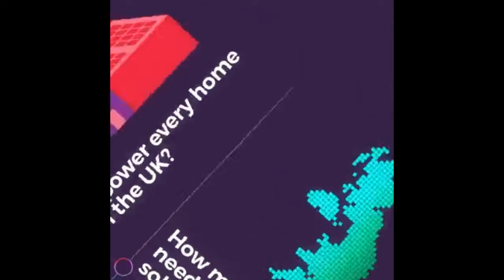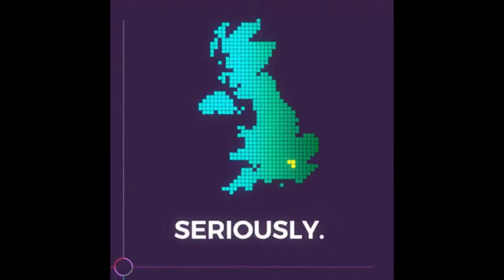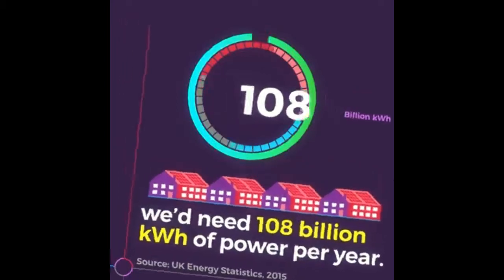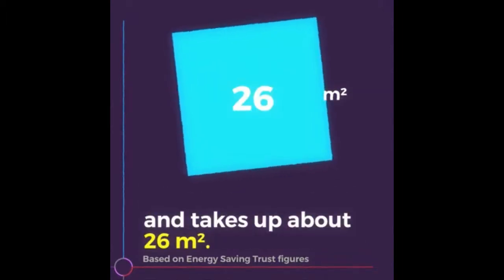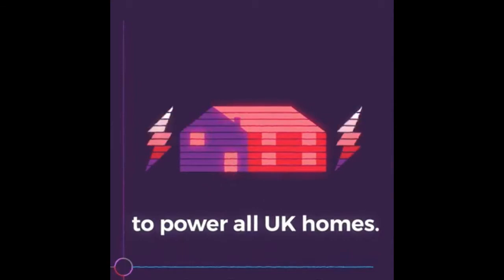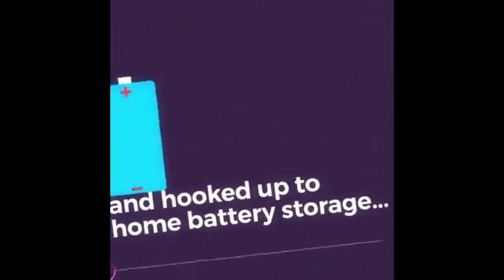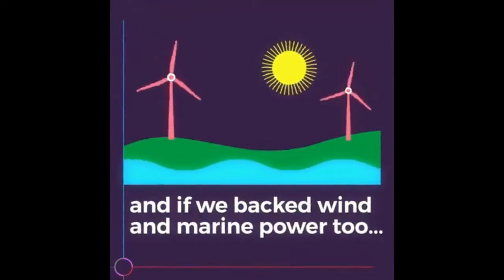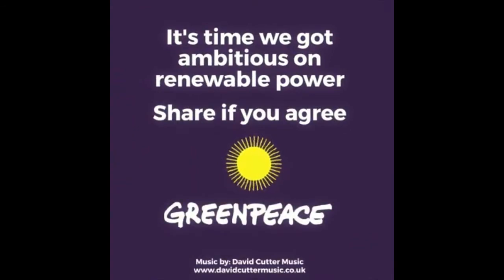Support the power of clean energy